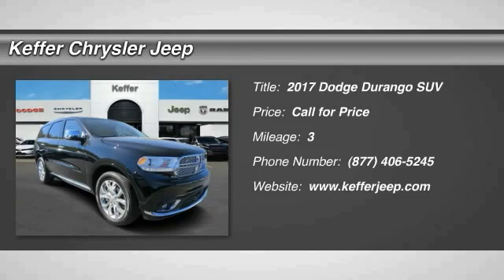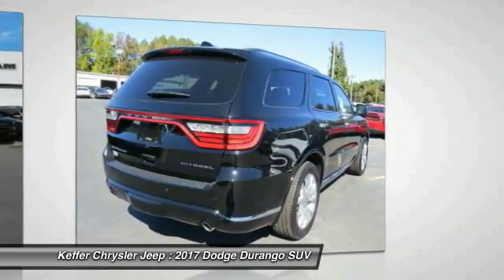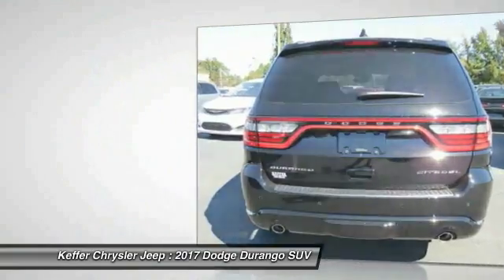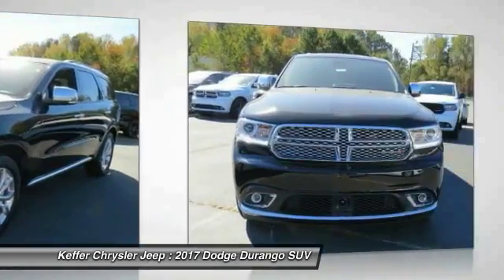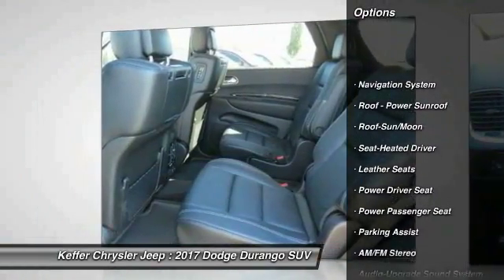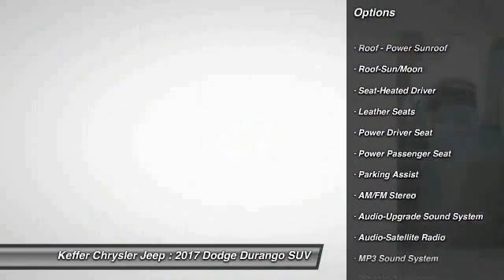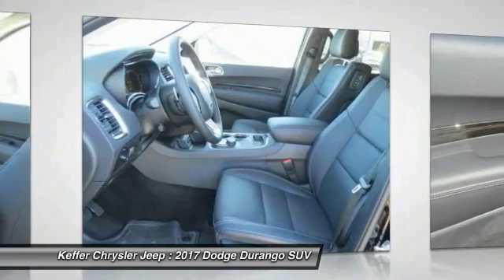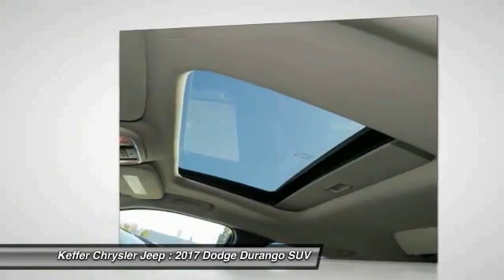2017 Dodge Durango Charlotte NC D173025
2017 Dodge Durango Citadel

You'll love this 2017 Dodge Durango. This is a suv you'll want to take home. With 3 miles, it features Automatic transmission and an exterior color of DB Black Crystal Clear Coat. Call and get in touch with Keffer Chrysler Jeep directly, and be the first to open the suv door today!